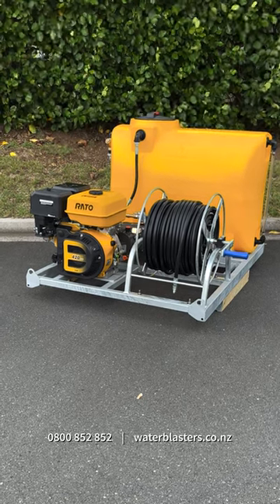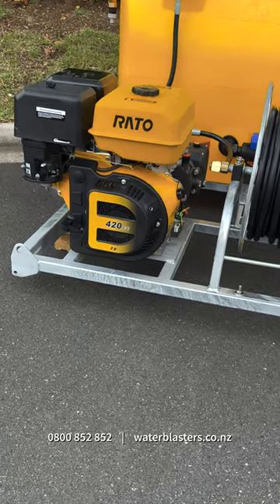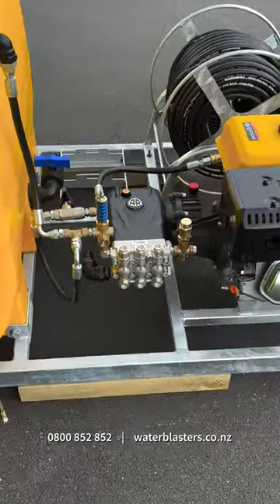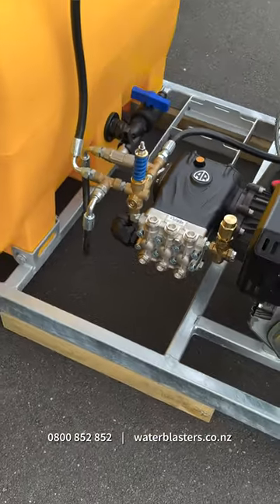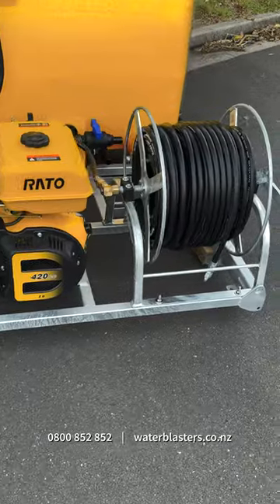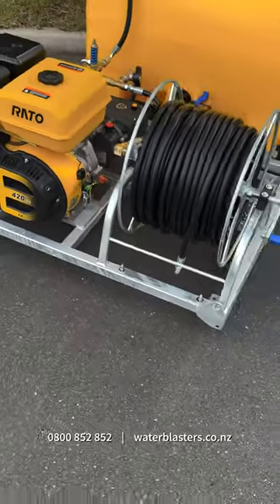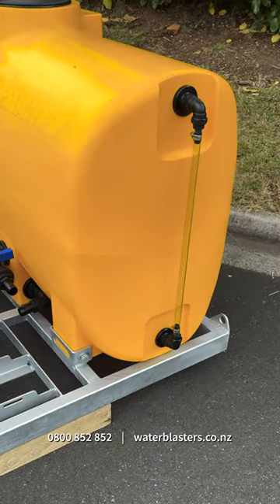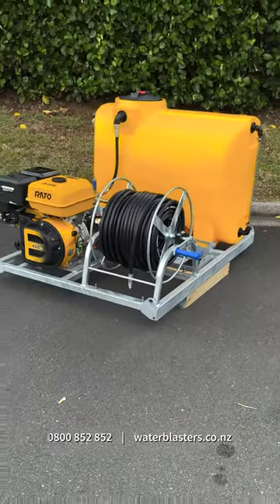Commercial Water Blaster - 250L Rato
Commercial Frame Mount Water Blaster

This water blaster in this video comes with :

    Max Pressure: 3000 psi
    Flow Rate: 21 LPM
    RATO R420 commercial series engine (Pull start)
    21 LPM low-speed ceramic piston pump
    Reduction Drive Gearbox
    30m High pressure hose
    Trigger gun
    900mm Lance
    Set of spray nozzles
    250L Water Tank
    Galvanised Hose Reel
    Galvanised Steel Frame

Specifications:

    Engine: RATO R420
    Pump: Annovi Reverberi low speed ceramic piston
    Gearbox: Tecomec Reduction Drive Gearbox
    Water Tank: 250L with high flow shut off inlet valve
    Frame: Heavy duty galv construction
    Dimensions: W 1000mm x D 1300mm x H 850mm
    Hose Reel: Heavy duty galv construction (Made in NZ)
    High Pressure Hose: 3/8" 2 wire

Optional Upgrades / Add-ons:

    Upgrade to a HONDA engine
    Upgrade to an Electric Start engine
    Exhaust extension 90 degree for vans or well-side utes
    Add on an extra 20m of high pressure hose to have 50m on the hose reel.
    Upgrade to our compact 2 wire Pressure Hose which is lighter.
    Lance: Choice of 300mm / 600mm /900mm / 1200mm / 1500mm
    Stainless Surface Cleaner: 21" or 24"
    Rotary Nozzles
    DN10 Ball Balve

Features on all Blue Hawk Frame Mount Water Blasters:

    Compact design
    Water level sight view
    Unloader bypass back to tank (For maximum cooling)
    Water inlet filtration
    Frame tie down points

    We can arrange freight nationwide *

About Blue Hawk Industrial

We pride ourselves in only selling high quality products. We are an authorised distributor for Annovi Reverberi, Mecline, Honda and Rato.
With over 25 years’ experience in the water blaster industry, we pride ourselves in our product knowledge to give you sound advice on your next purchase.

*GST Invoice provided on all purchases.